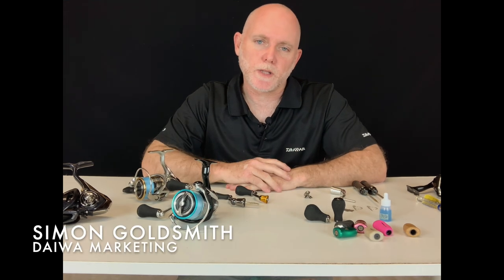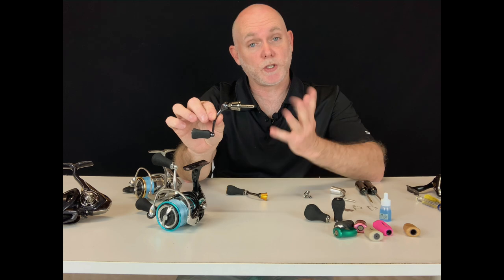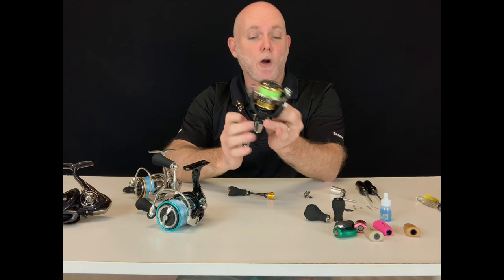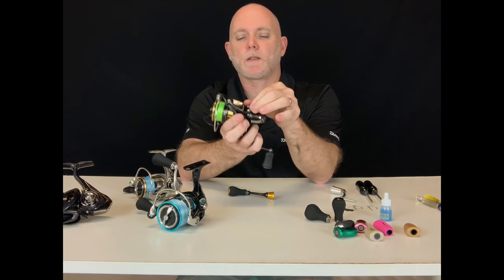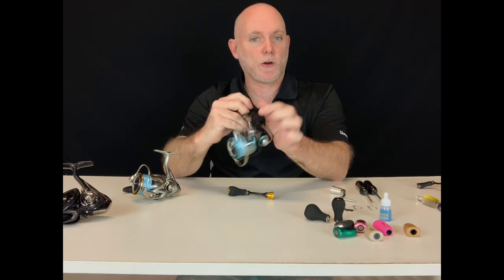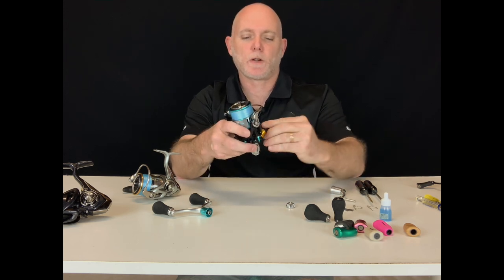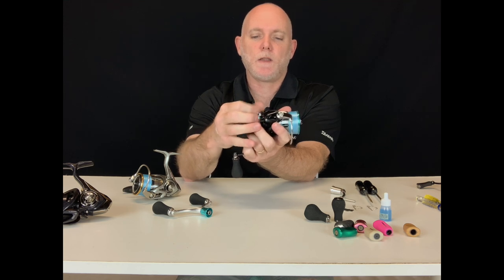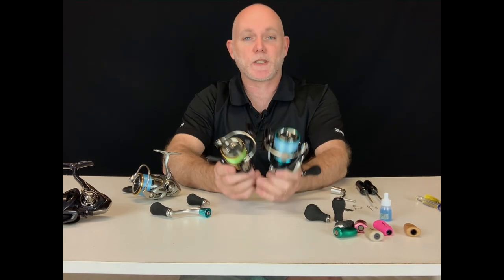How to Remove and Swap the Handle on a Spin Reel- Daiwa Tech Tips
Learn how to remove the handle of your favourite spin reel and swap it from the left to the right hand side of the reel.
FEEL ALIVE